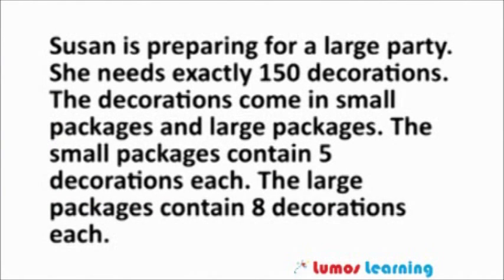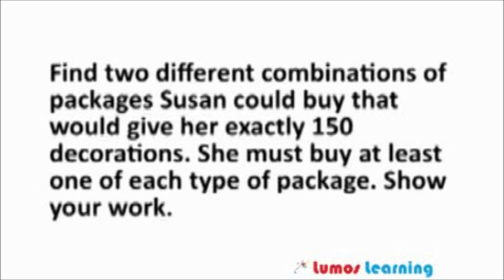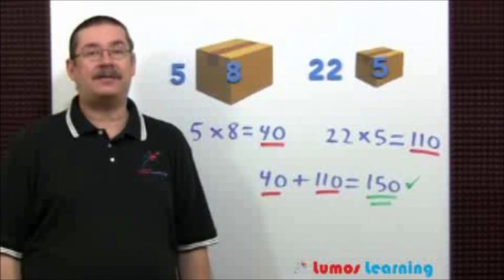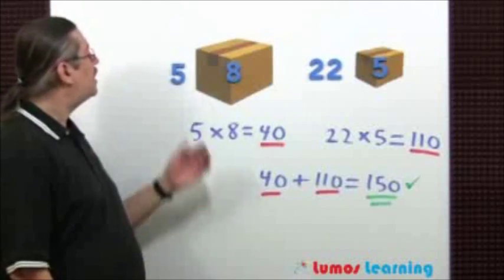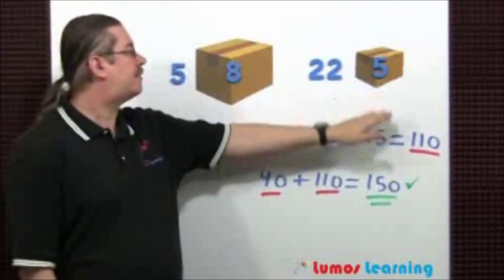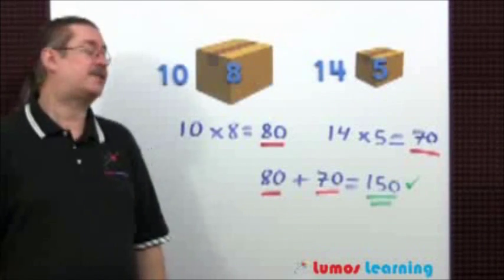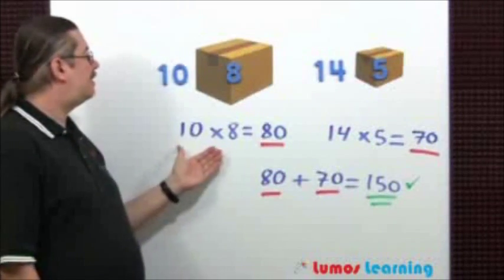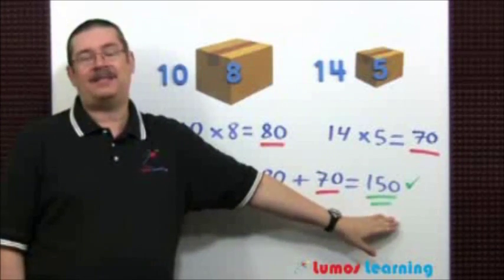Number & Operations in Base Ten - Grade 5 Math Educational Video (5.NBT.5)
In this entertaining educational video Mr. Luis Anthony provides detailed explanations for a sample 5th Grade Math question.